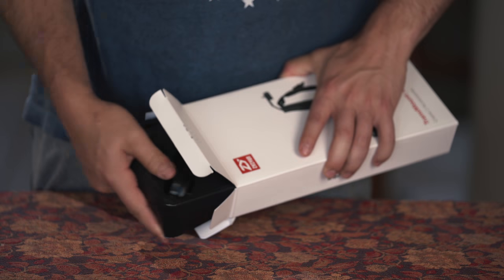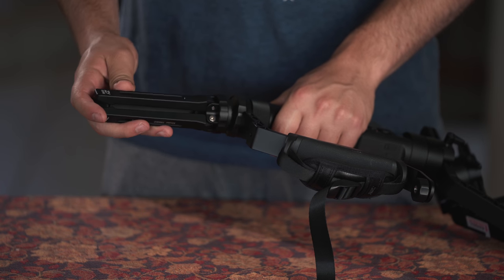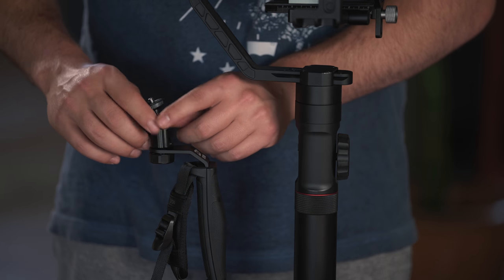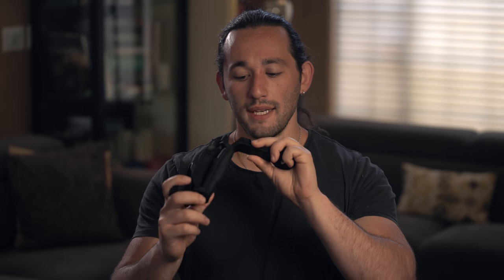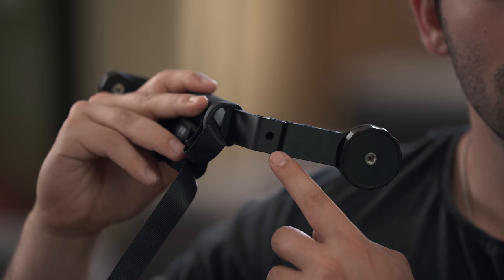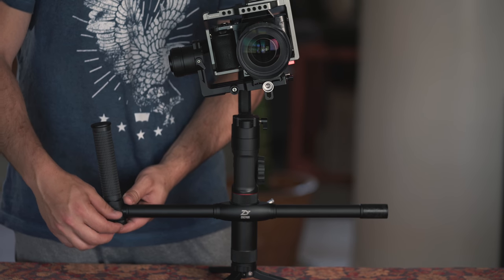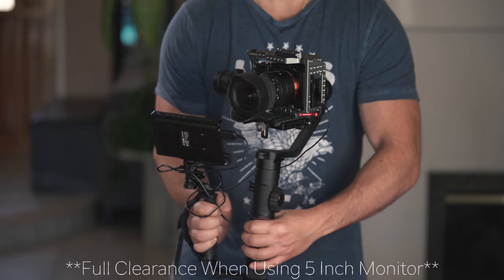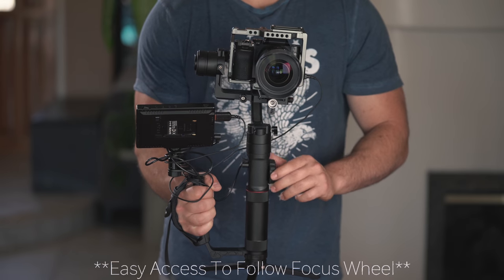NEW Zhiyun Crane 2 Gimbal Accessory - Mini Dual Grip | Momentum Productions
Dual Handle System

Mini Ballhead

Zhiyun Crane 2

In today's video, I am reviewing one of the newest accessories for the Zhiyun Crane 2, the Mini Dual Grip! This thing is great for so many reasons, especially for its compact size!